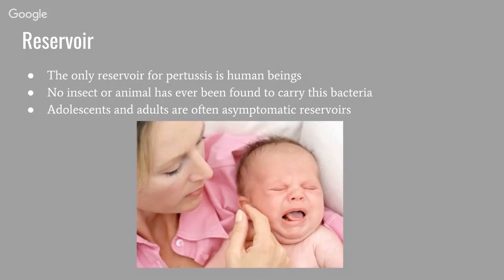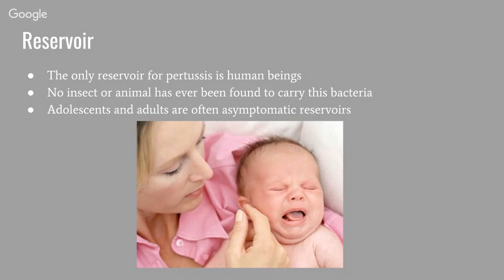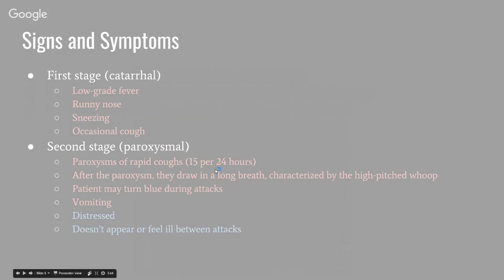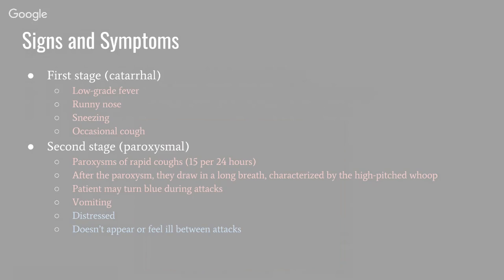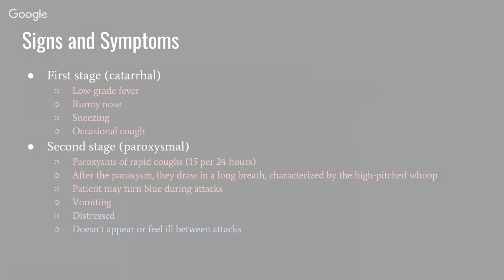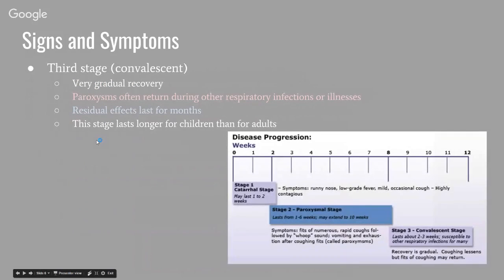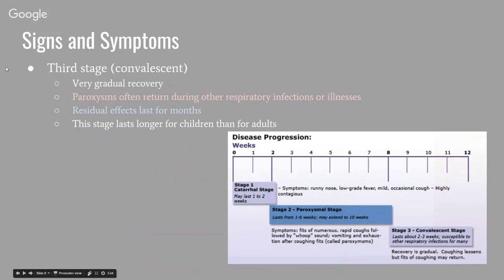Reservoir & Signs and Symptoms